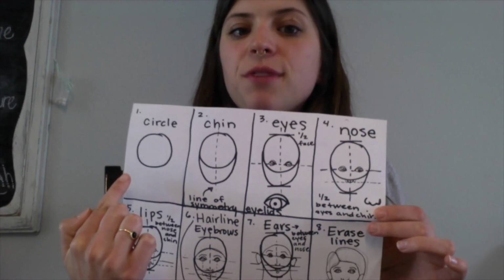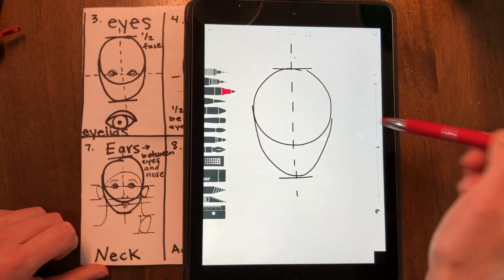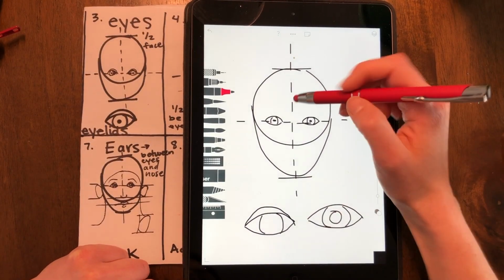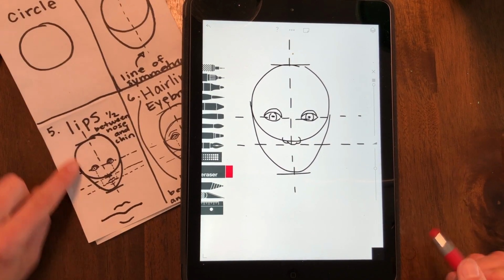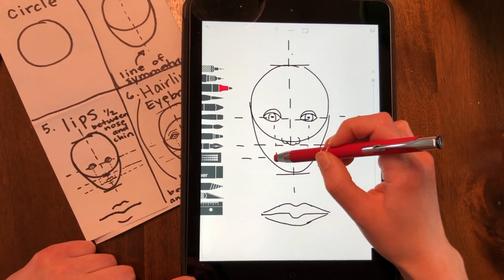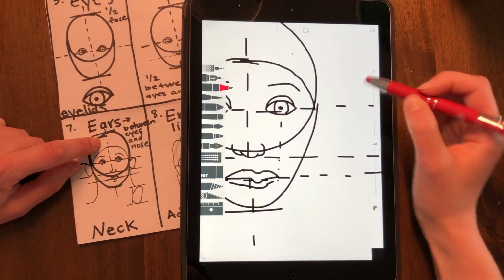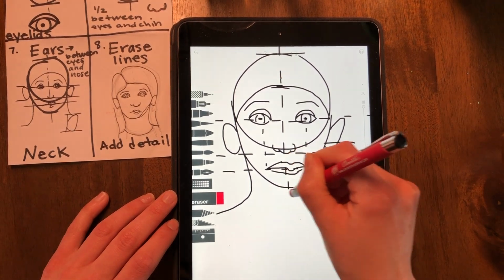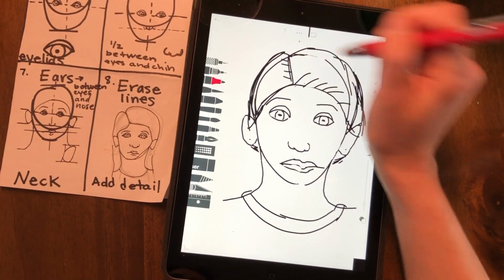Advanced Portrait Guide for Upper Elementary and Middle School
In this video, Ms Elaina goes through the proportions of the face. This guide is good for Upper Elementary and Middle School Students.